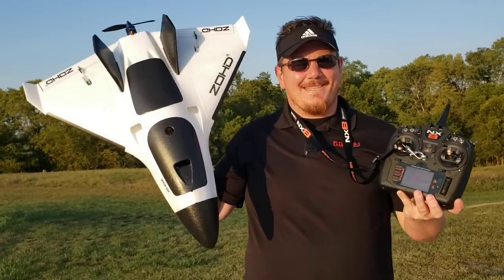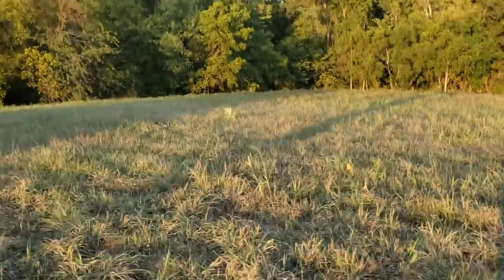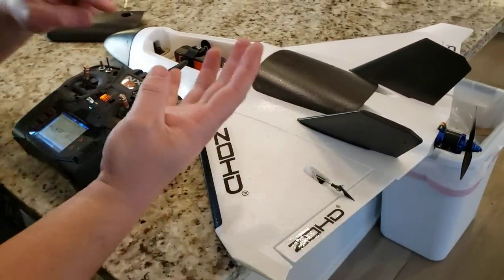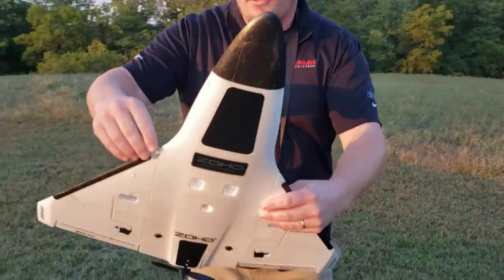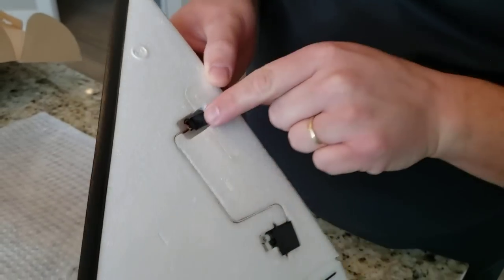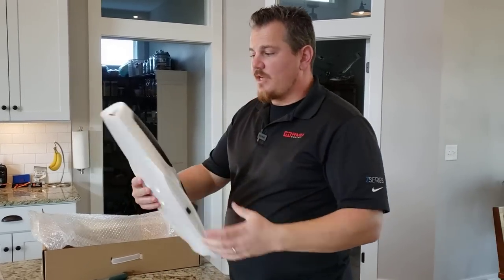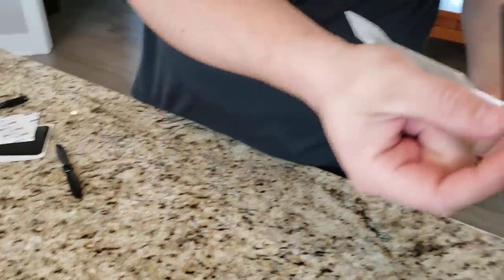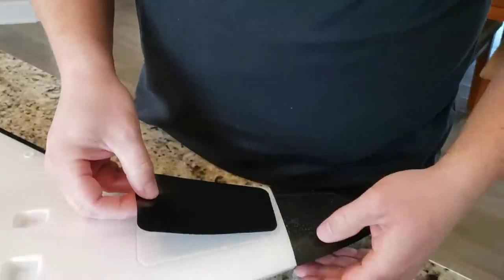ZOHD - Alpha Strike - 620mm - Unbox, Build, Radio Setup, Maidens, & Crash!